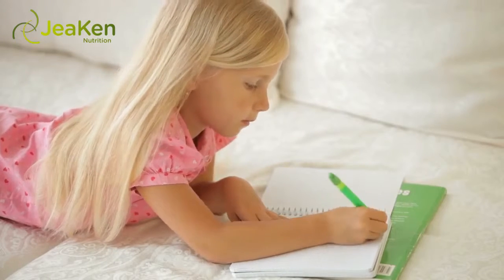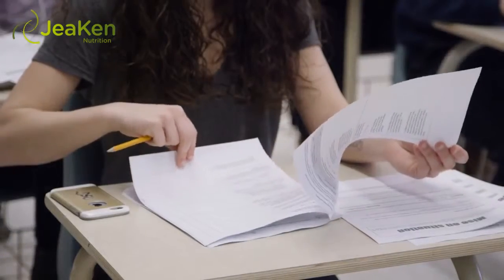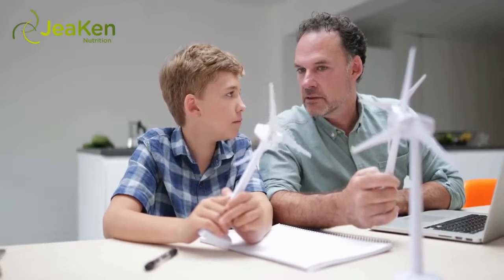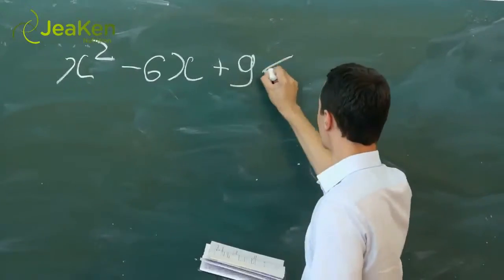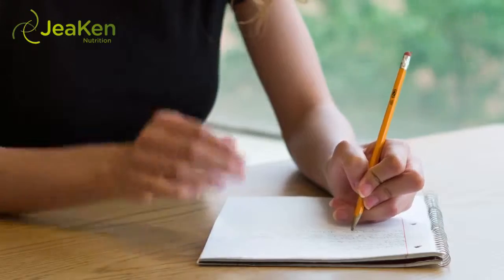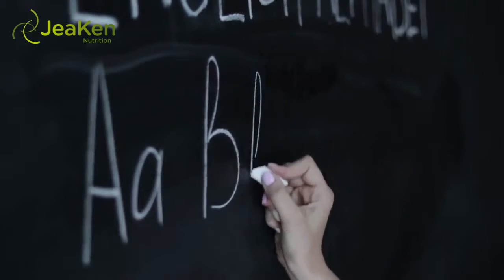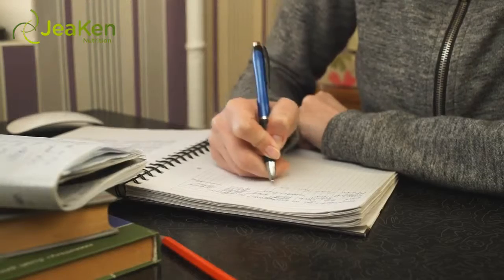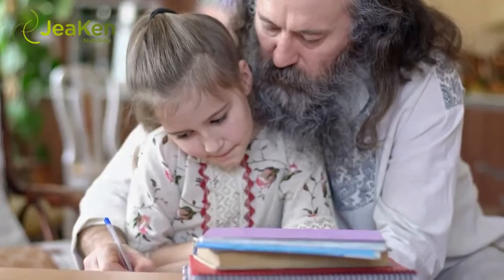Boost Your Cognitive Abilities By Helping With Kid's Homework.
Welcome to another JeaKen Video.

As a parent we want to make sure our children are doing well in school. One way to make sure is to help them with their homework. Now, you may be chuckling to yourself remembering how long ago it was that you were in school. Some of the learning styles have changed since then but the basics of the materials remains the same. By helping your kids with their homework you can improve your cognitive abilities.

At first you may feel completely out of the loop. For example your child may be taking an algebra class. There are many rules to follow for it and most of us don’t remember them. Take the time to follow the examples in the book to see what you can figure out. A great way to help your child to check their math homework is to do several of the problems on your own sheet of paper. Have your child do the same thing and then compare answers. If you find that some of them are different work those problems together to find the right answer.

English is another course where you can improve your cognitive abilities when helping your kids with homework. Do you readily recall all of those rules relating to the different parts of speech? Don’t worry if you don’t off hand because most adults will have to say that they don’t either. As you relearn this material you will be able to help your child with his or her homework. You will also be able to enhance your own skills.

When your children discover you have a vested interest in their school work they will be more motivated to complete it. They will feel confident coming to you for help with it as well. You can use that time together to bond in a way that you haven’t been able to before. Many children are intimidated to ask their teachers for help. Yet they don’t mind asking their parents.

Too often though as parents we don’t have the right information to help them learn it. By keeping on top of what your children are learning you can help them do their very best in school. At the same time you will be exercising your own brain and improving your cognitive abilities. If you have several children make sure you learn what they are doing at the various levels.

If you aren’t able to learn what you need to from your child’s school books, look around online. There are plenty of sites dedicated to helping parent’s learn such information. You can also contact the school and ask the teacher to help you if you are puzzled by certain formulas or information that your child is being asked to use for their homework.

You will be surprised by how much of the information you retain learning it this second time around. Then as your younger children move up to more advanced work you will already have the skills you need to complete it. Another benefit of all of this is that it gives you a new way to look at things. Instead of just telling your children to go do their homework you have a first hand understanding of what they need to accomplish as well as the time it takes to do it.